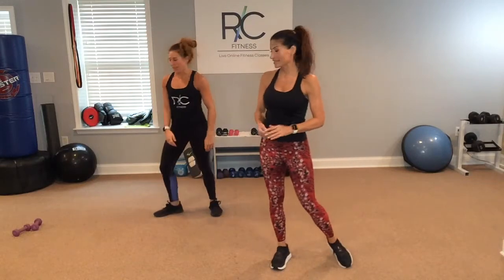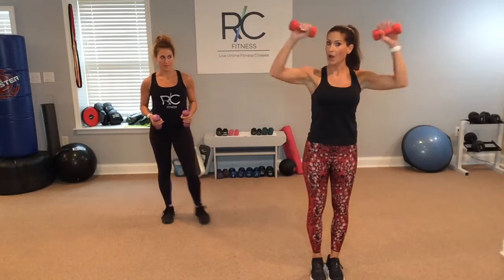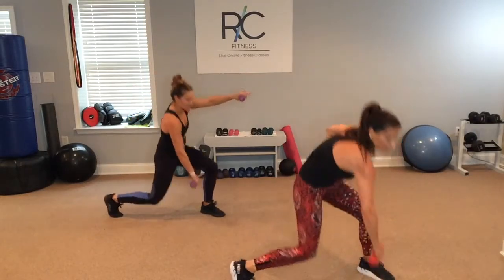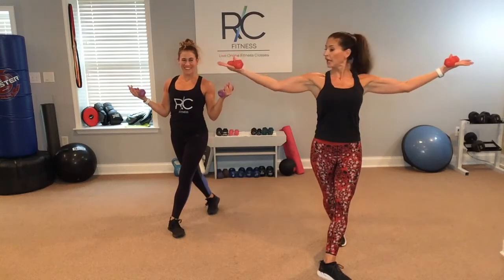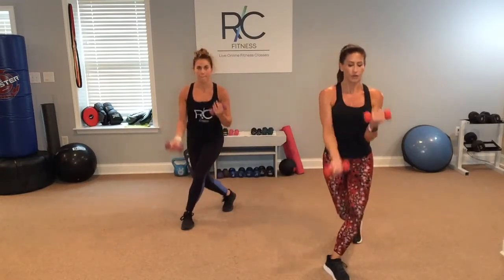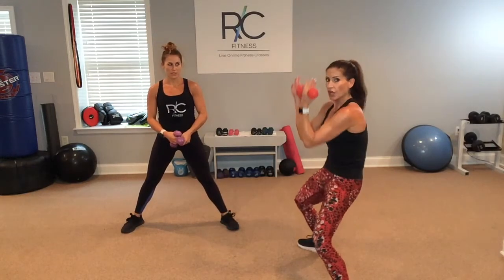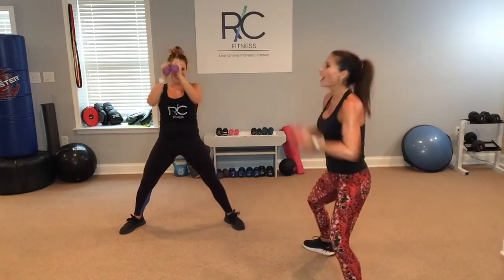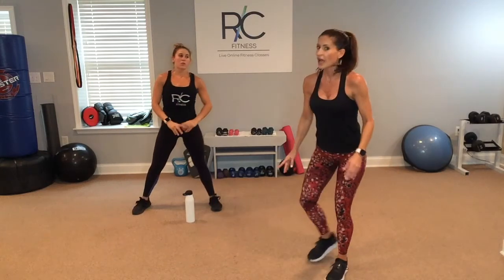45-MINUTE SUPER SCULPT (9/17/20)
All R/C Fitness classes are FREE of charge, however donations are welcome if you like our work. Any amount is very much appreciated.

With participation in any R/C Fitness programming, you are releasing RC Fitness and any of its agents, from all liability, costs and damages which could arise from participation in this program. You also agree to accept all financial responsibility for any medical or legal expenses that are incurred due to your participation in the programming. Please cease activity if you feel nauseated, short of breath, lightheaded, etc.